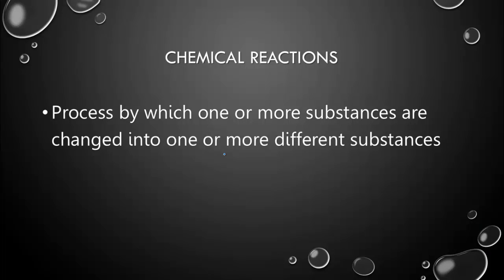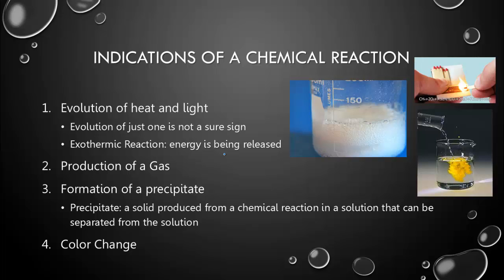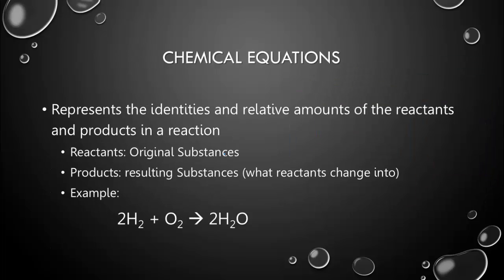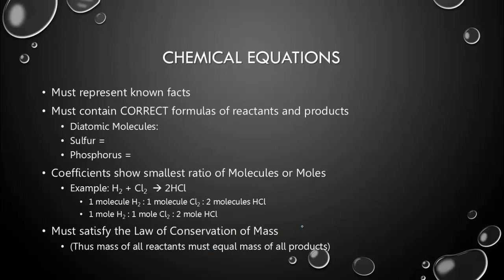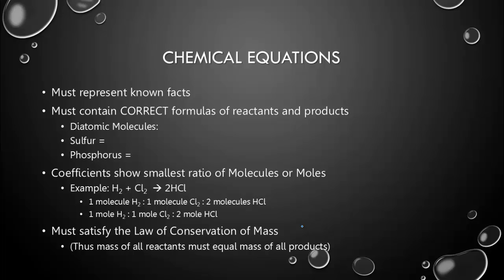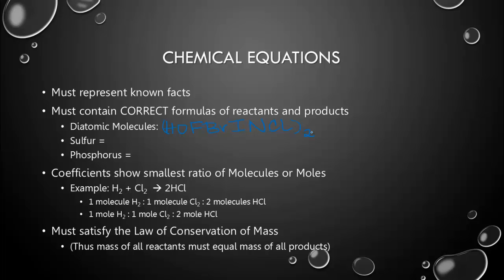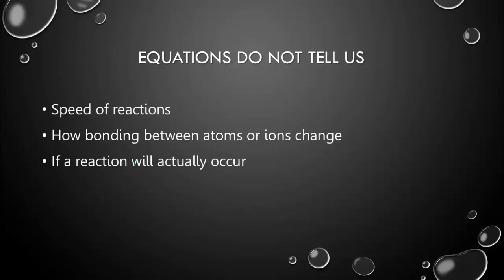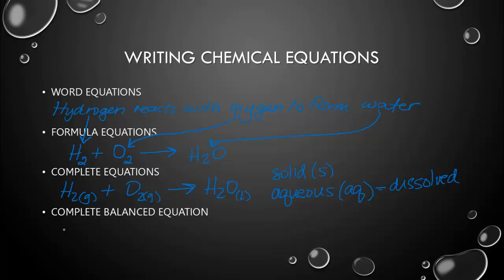video 8.1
Intro to writing chemical equations